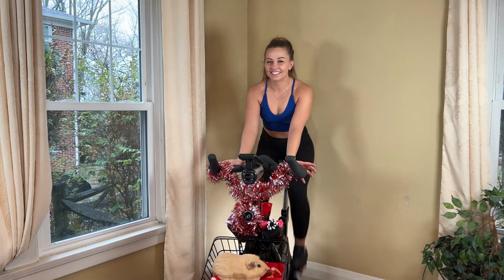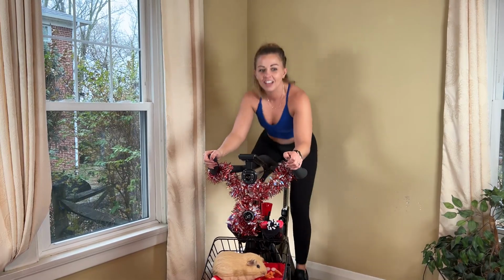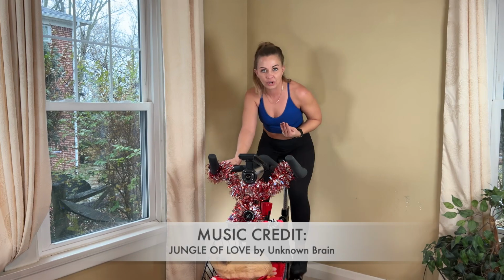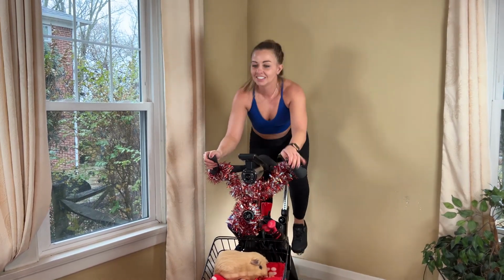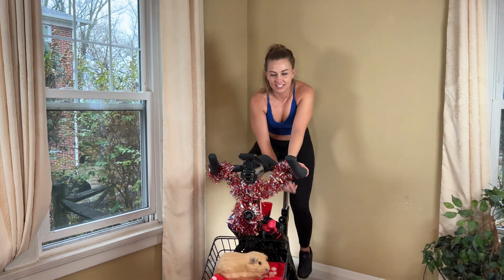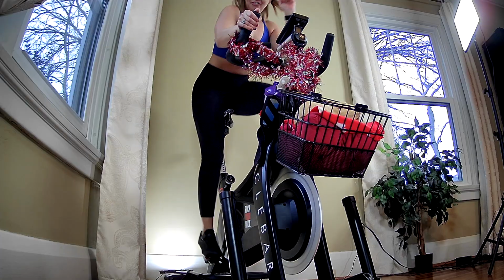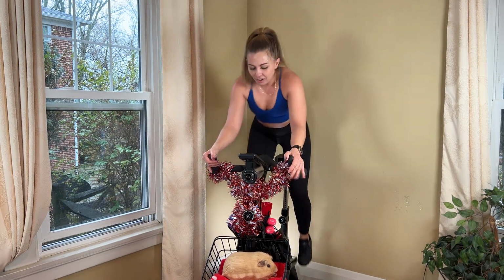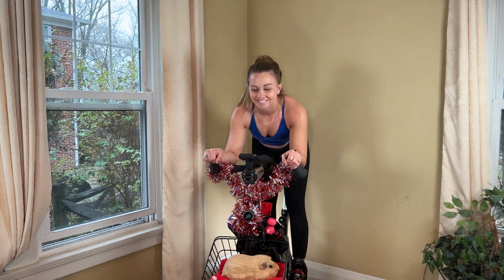Get ready for this 40 MINUTE EMPOWERING CYCLING RIDE! || INDOOR CYCLING WORKOUT || PELOTON INSPIRED!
Ready to embark on an empowering cycling adventure? Join us for an exhilarating ride that will not only boost your fitness but also ignite a sense of empowerment like never before! 🚴‍♀️

🌟 In this video, we'll explore the transformative power of cycling, both physically and mentally. Whether you're a seasoned cyclist or just starting out, this ride is designed to inspire and empower riders of all levels.

🔥 Get ready to pedal through scenic landscapes, conquer challenging terrains, and experience the freedom that comes with each revolution of the wheels. Discover the joy of pushing your limits, overcoming obstacles, and embracing the empowering feeling that comes with every cycling adventure.

Join on ANY piece of cardio equipment! Heres how:

*Walk, run, glide at a comfortable/sustainable pace while I’m riding
*When I cue to add resistance/gear, increase your incline (or resistance button!)
*When I cue to go faster, increase your pace!
*Pushups/upper body movement can be done on your handlebars, or have some dumbbells handy!
*Get creative and have fun!

Let's saddle up and spin our way to a healthier, happier you! 🚴‍♀️💪

⭐️ Want to maximize your workouts? Find my FAVORITE gear here!

CHAPTERS:
0:30 You & I by Geoxor 80’s
3:43 Falling by Coopex 60’s
6:10 Savage by Paul Flint 70’s
9: 28 Closer to Heaven by NEFFEX 90’s
12:26 Jungle of Love by Unknown Brain 70’s
14:37 Shine by Spektrem 60’s
19:42 Sweet Dreams by Rezz 50’s
22:07 No Rival by Egzod 80’s
25:10 Mortals by Warriyo 90’s ARMS
28:46 Light it Up by Robin Hustin 70’s
31:44 Frag Out by DJ Assass1n 50’s
36:02 Savannah by Diviners 100’s

Ready for more quick, easy and effective workouts made with all skill levels in mind?

Ｗｈｏ ｉｓ Ｊｅｎ Ｔｕｆｔｓ?
Hi there! I am an ACE Certified Personal trainer who started off in the fitness industry by teaching ZUMBA. I have since branched into all other areas of fitness, obtaining my AFAA Group Fitness Instructor Certification and becoming a licensed ACE Fitness Nutrition Specialist. Currently, I am the General Manager at Super Fitness in Toledo, and teach classes at CYCLEBAR in Perrysburg!

My goal with this channel is to educate and inspire you to be successful with your fitness and health goals. I want YOU to live your FAVORITE LIFE!